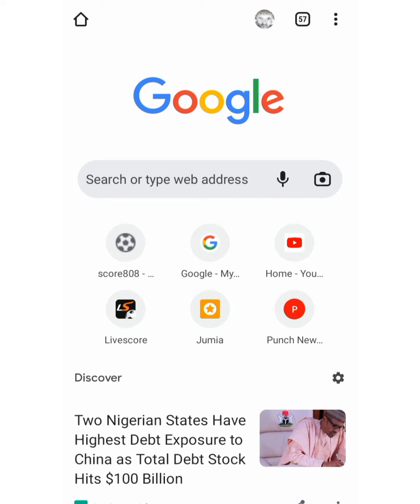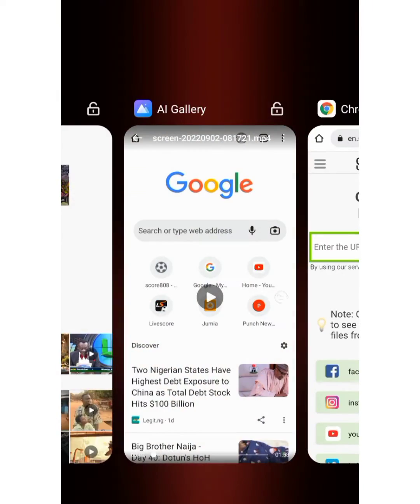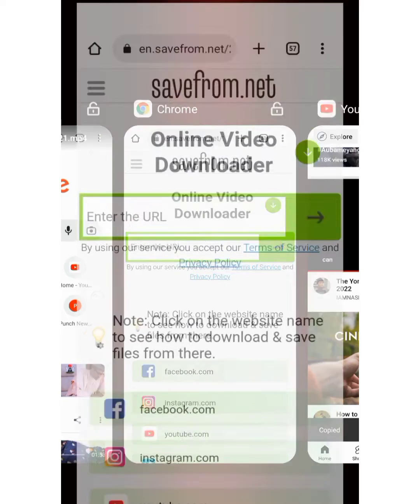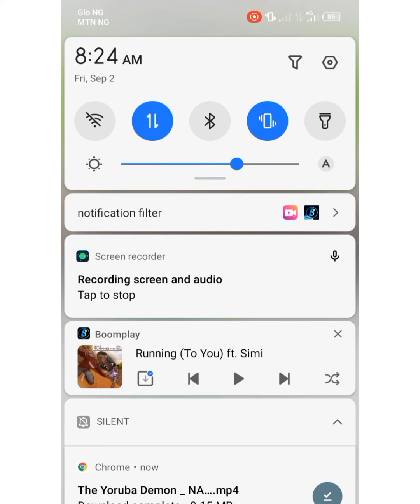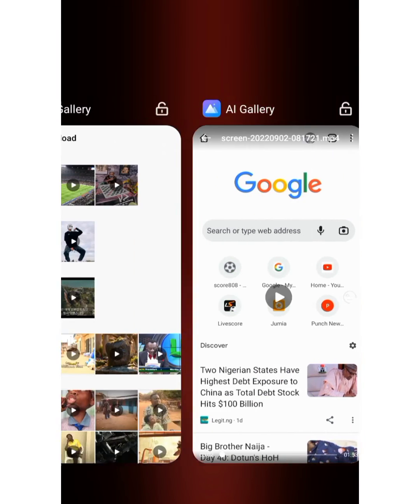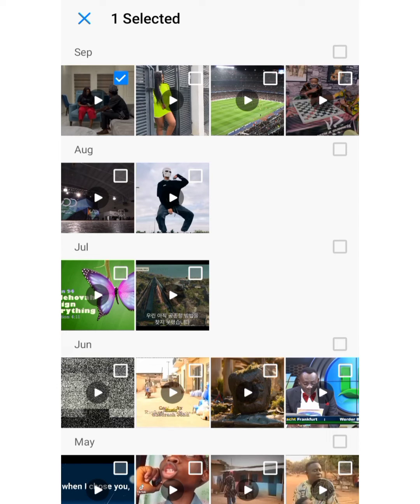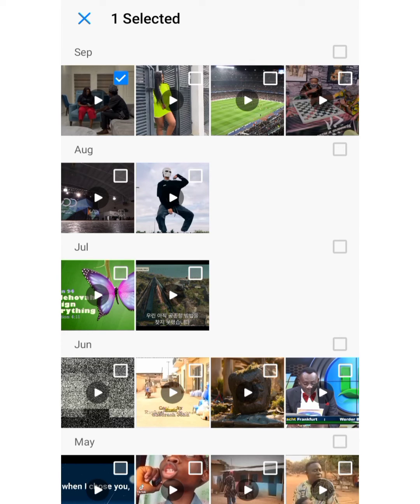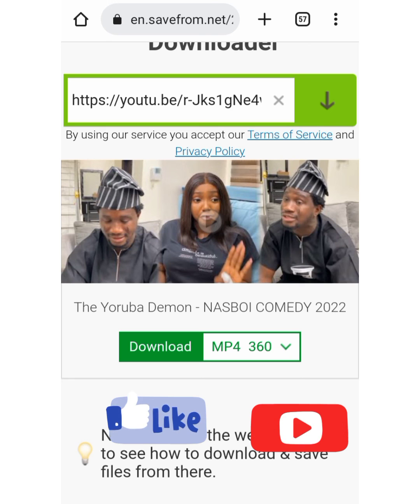How to Download YouTube videos on your phone to gallery 2022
How to download YouTube videos. In this process you can download YouTube videos on your iOS or Android and you can watch them in your phone gallery without network or any issue, follow the process carefully.